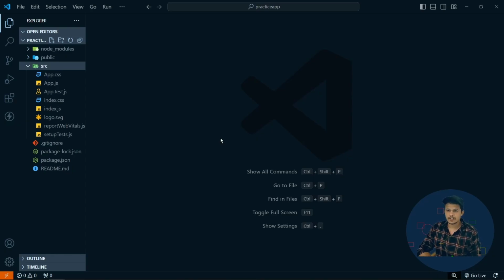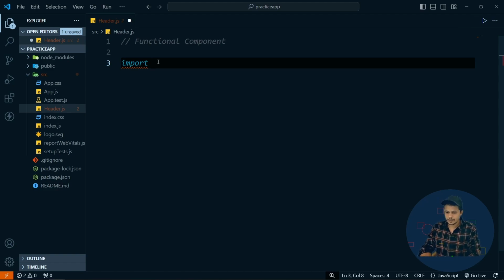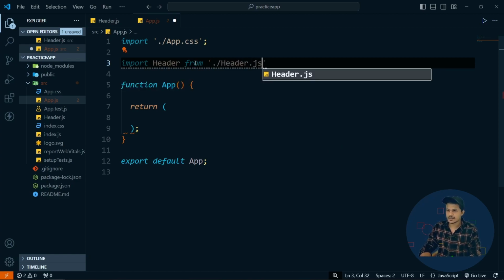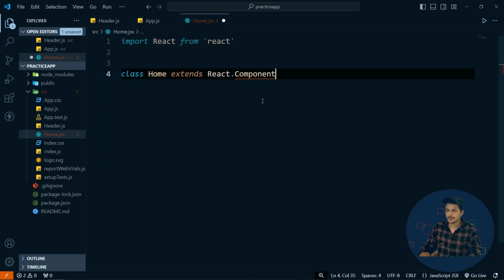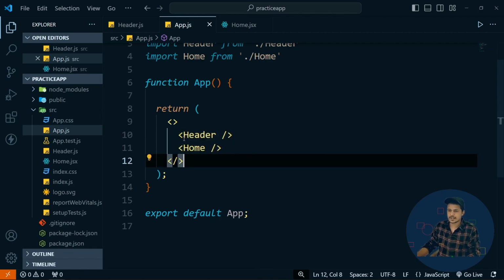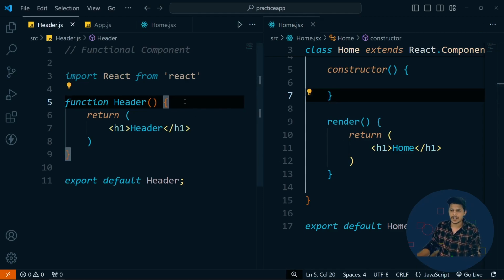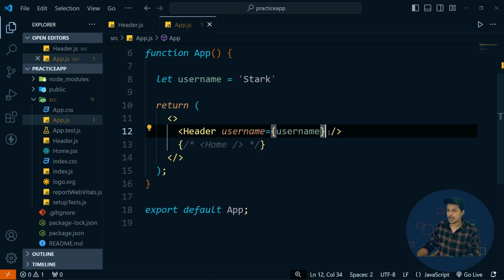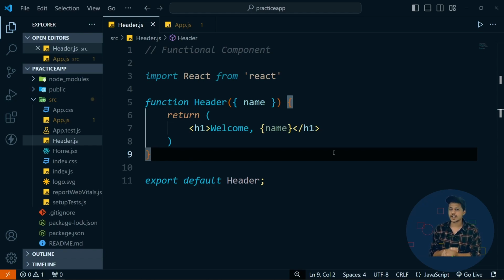04. Functional and Class Components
👉 Video Suggestions 👈

Key Framers
00:00:19 - Types of Components and Functional Component
00:06:06 - Class Component
00:10:26 - Functional Component VS Class Component
00:12:39 - How to use Props